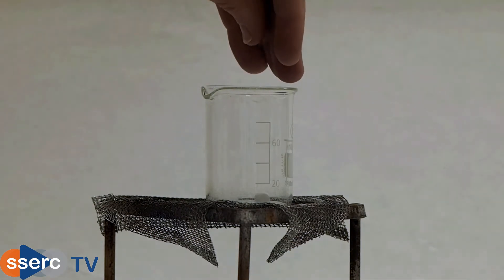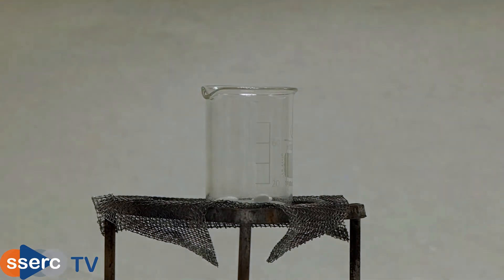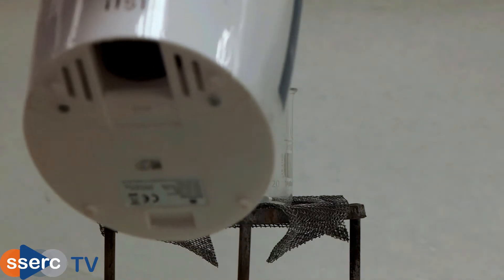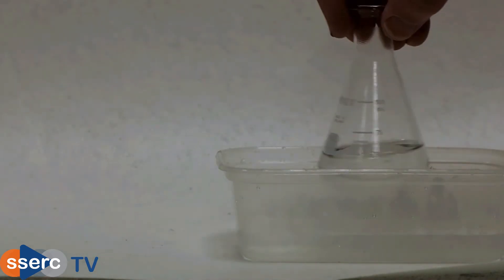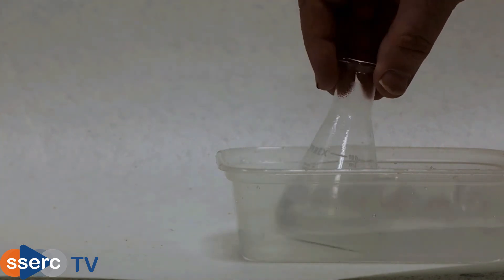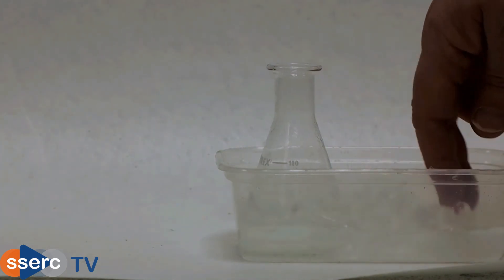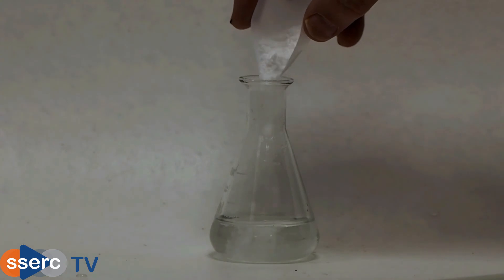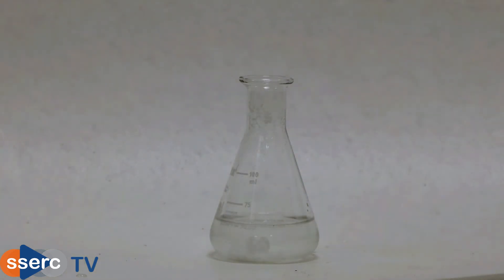Caffeine extraction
Extracting caffeine from tablets.